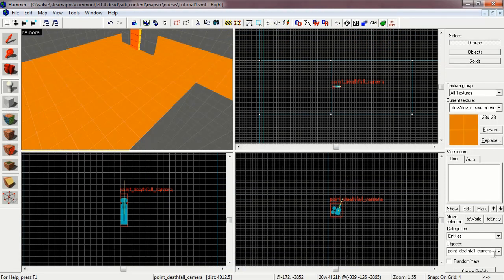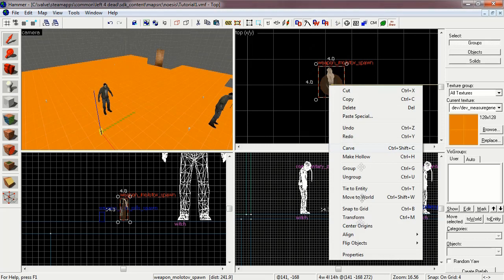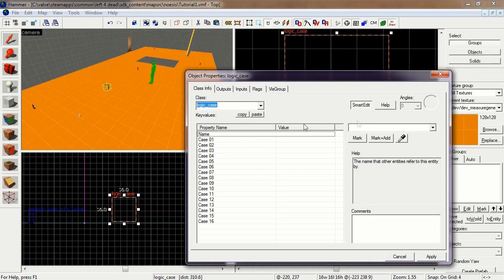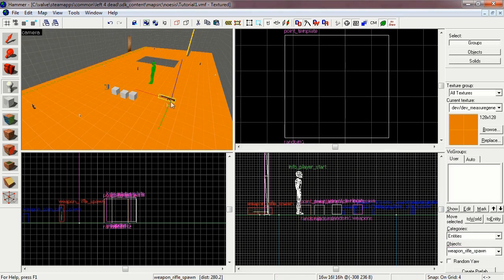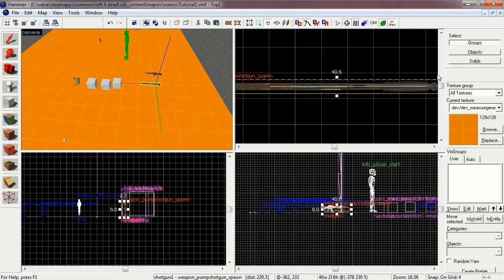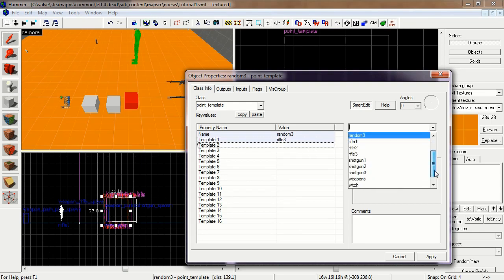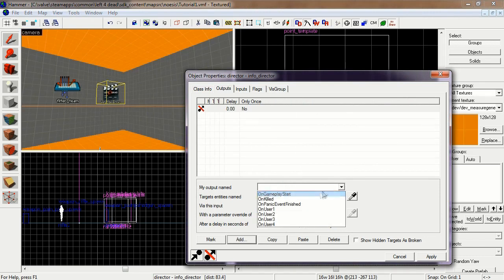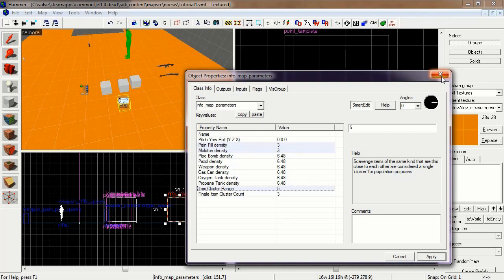Left 4 Dead Mapping - 16: Item And Weapon Spawn Points - Noesis Interactive Tutorial